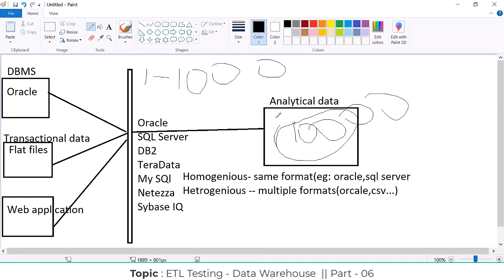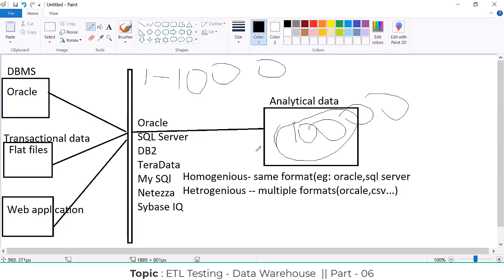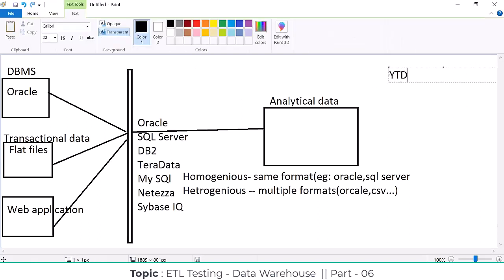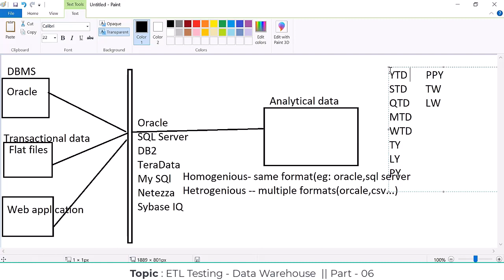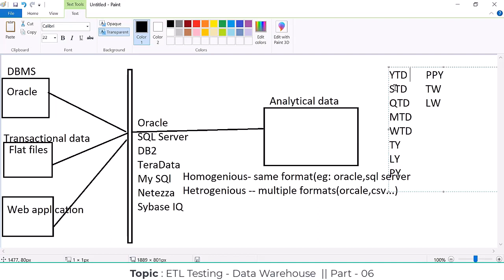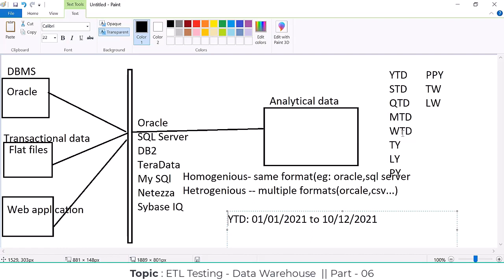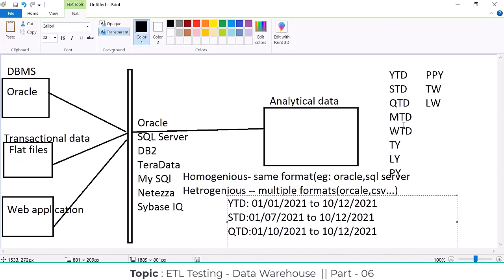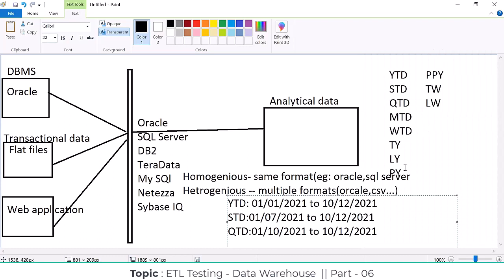ETL Testing Realtime Training Course Part - 6 || ETL Testing Online Course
1) What is Data warehousing
2) Features of the data warehouse
3) OLTP & OLAP Systems
4) Database V/s Data warehouse
5) ETL V/S Database Testing
6) What is Data model
7) Types of Data models
8) Star schema & Snowflake schema
9) SCD (Slowly Changing Dimensions )
10) ETL V/S BI Tools
etl tutorial
etl developer
etl process
etl tester
etl pitl ro
etl informatica
etl pipeline
etl developer interview questions and answers
etl hunter
etl testing jobs